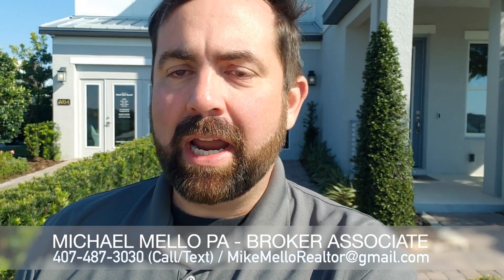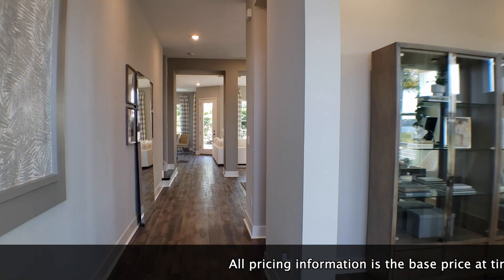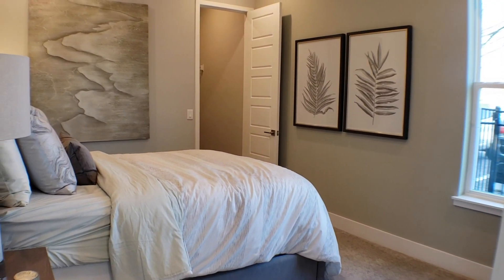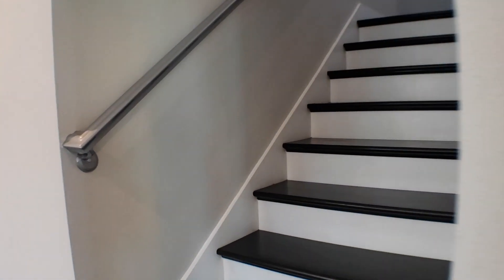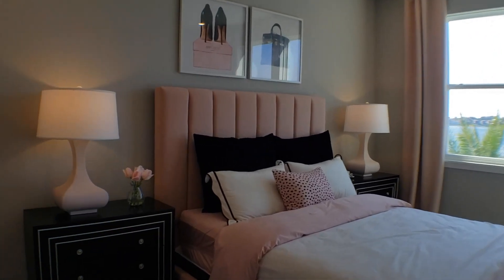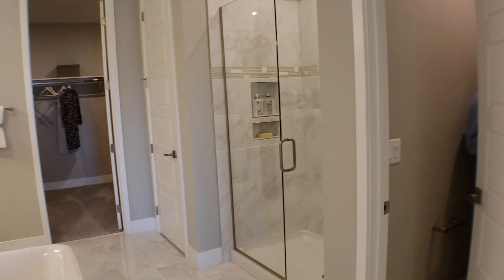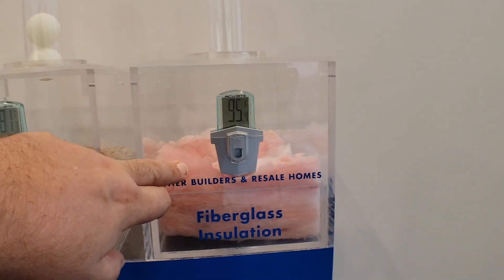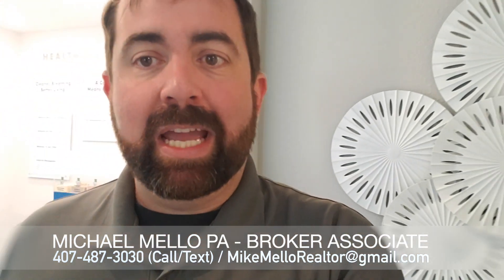Dr Phillips New Homes I Sand Lake Sound I Meritage, Hayden Model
Pricing on this model is from $646,990
3860 sq. feet
5 Bed, 4 Bath, 1 Half Bath, 2 Garage, 2 Story

Located in the heart of Dr. Phillips and nestled among the three major theme parks, Disney World, Universal Orlando and Sea World. A short drive or walk from this community is the famed “Restaurant Row” where serves up some of the finest fare Orlando has to offer. Sand Lake Sound has direct access to Little and Big Sand Lakes as well as fantastic amenities including a resort-style pool, clubhouse and a recreation field.

Follow Mike on Facebook, Youtube, TikTok, Instagram